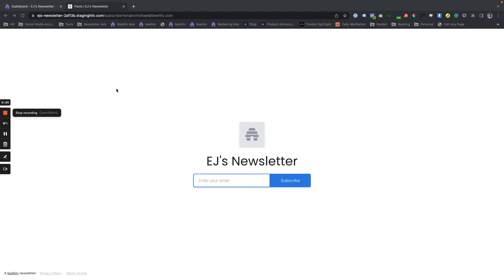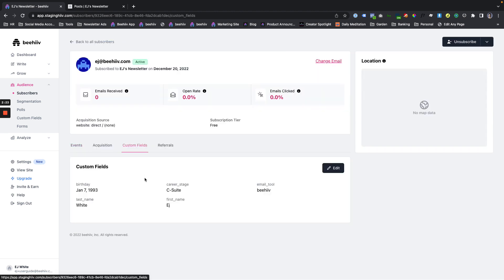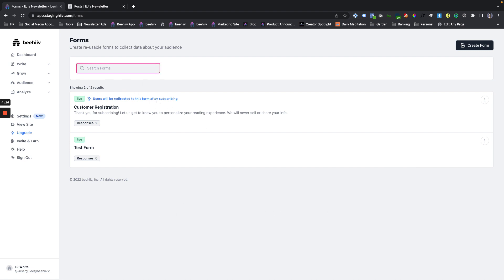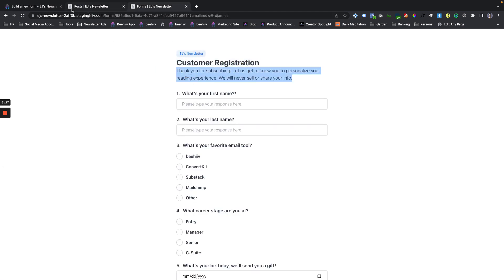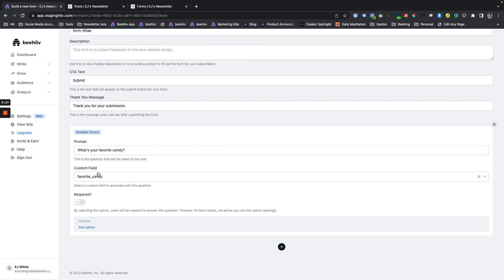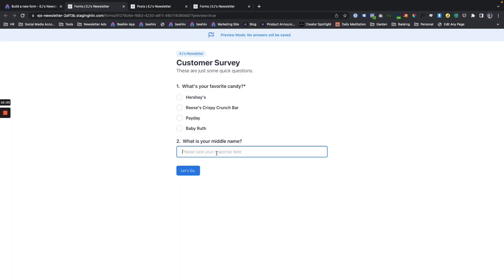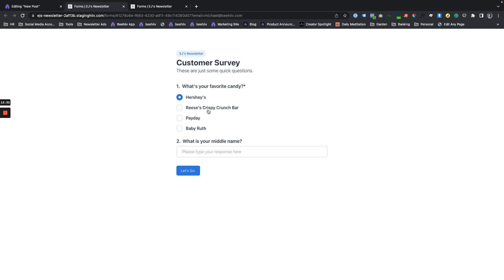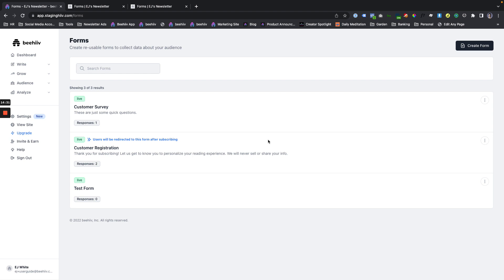Forms - beehiiv 101 (Tutorial)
Collect custom data from directly within beehiiv with all-new forms.